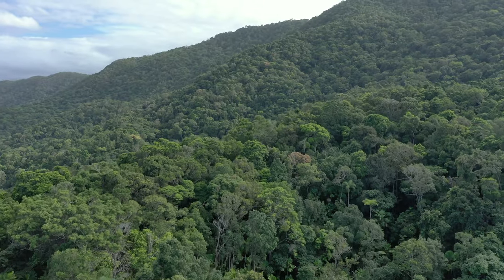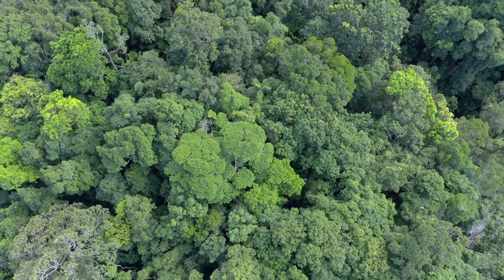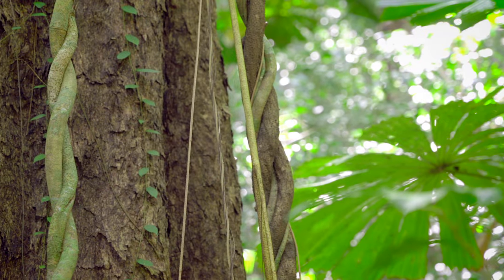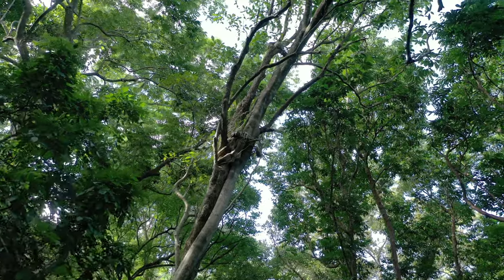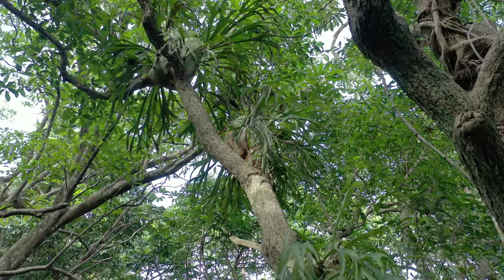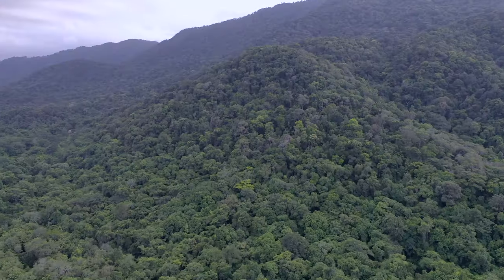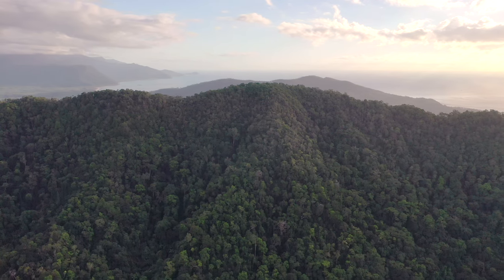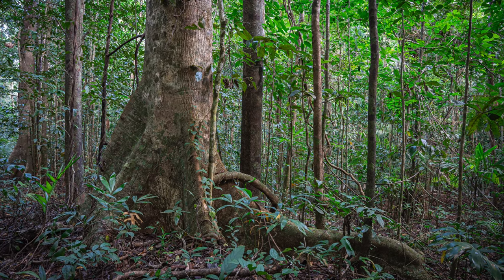Rescue! Rare and Threatened Daintree Rainforest Parcel - Lot 18 Cape Kimberley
Lot 18 Cape Kimberley Rd is significant in many ways - intactness, size, connectivity - and we will rescue it before this magnificent rainforest is purchased by someone else for development.

Lot 18 Cape Kimberley Rd — the name belies the true majesty of what this area of pristine rainforest represents—is almost 9 hectares of mature Spur Mahogany and Mossman Mahogany, as well as several Silky Oak species including Fishtail Silky Oak, Briar Silky Oak, Cream Silky Oak and Red Tulip Oak. And so much more!

It provides a rich and vibrant habitat that supports our beloved and endangered Cassowaries, the wonderful spotted-tail quolls, the tree kangaroos, tiny jumping spiders and large-shelled snails… the list is significant as is this crucial habitat.

Our Ecological Advisor, Allen Sheather, noted the property’s significant conservation value. “Lot 18 borders the National Park and World Heritage Area on three sides and its western boundary is against a lot that is also as undisturbed.”
Allen noted that the species present, “exemplifies established, mature rainforest—it is missing any weed incursions and has a very high, intact canopy populated by many large buttress rooted trees and not so many mid canopy species that can often be seen even in good rainforest that has endured severe weather events.”

And it is beautiful.
It is a sublime expression of Nature at its most beautiful and mere words to describe it do not do it justice; the sights of untouched rainforest, the sounds of silence punctuated by occasional bird calls, the humid richness, calm and sense of serene one-ness with Nature.

Through the incredible support of all our Rainforest Rescuers and Rainforest Guardians, Lot 18 is now protected forever.